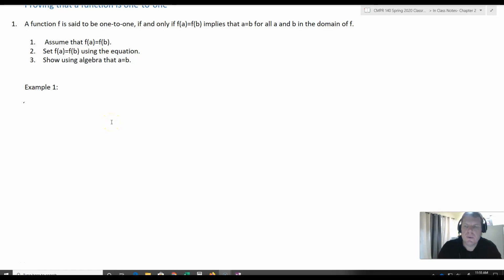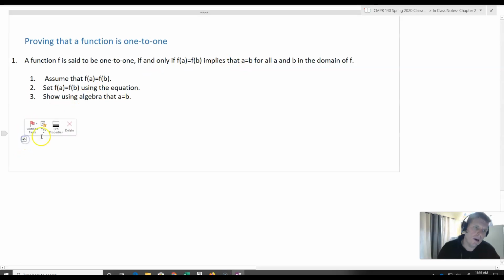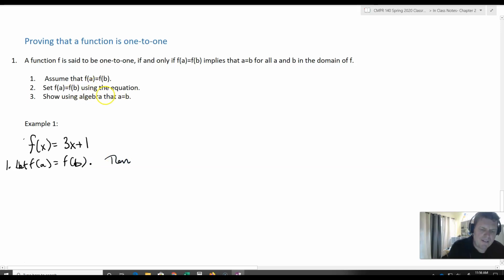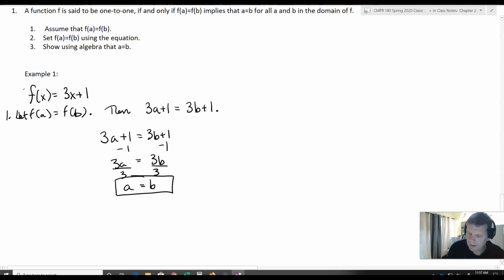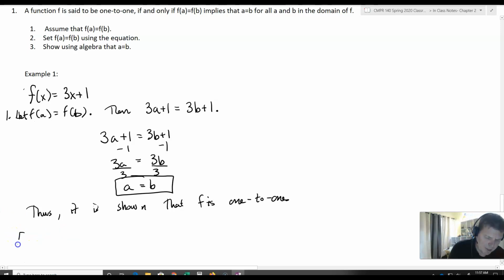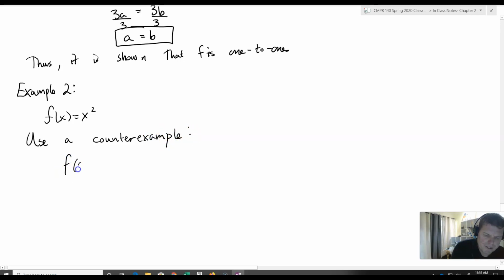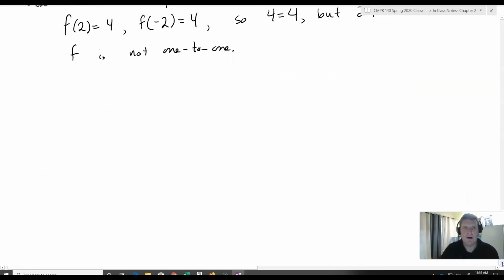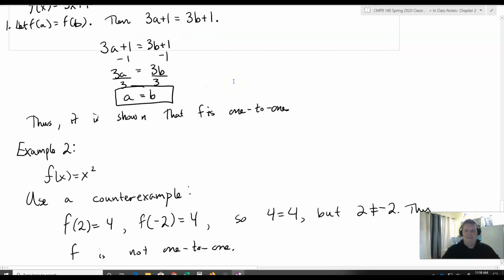Proving a function is one-to-one-Discrete Math